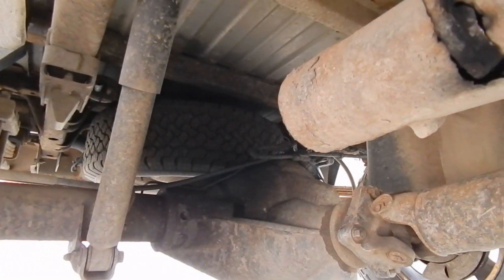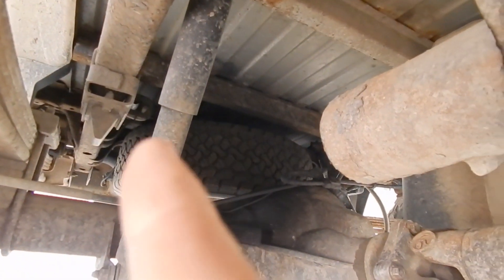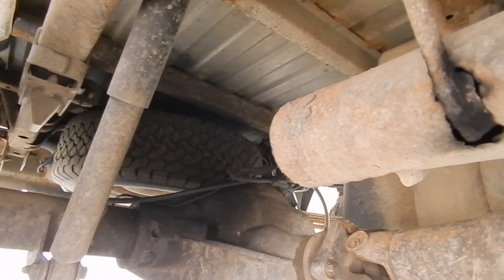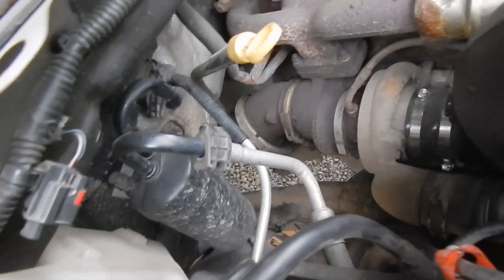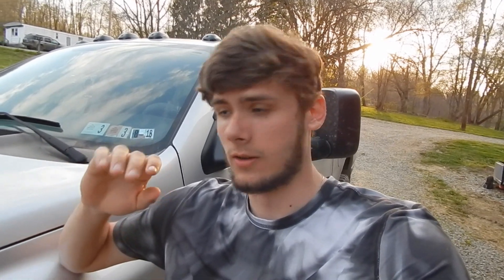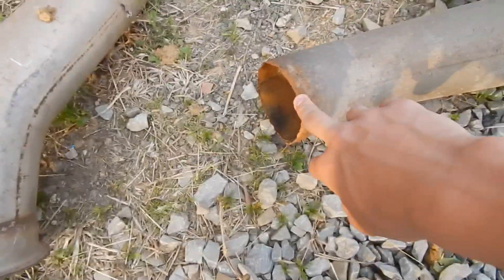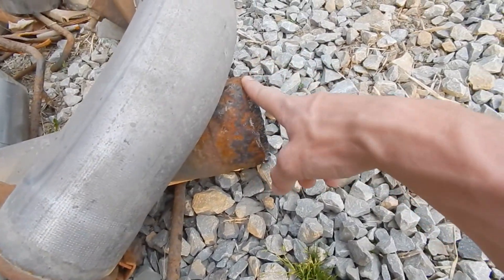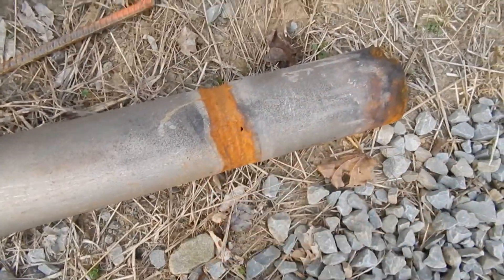5.9 CUMMINS GETS NEW 5" TURBO BACK MBRP EXHAUST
Got the cummins a new exhaust cause the old one was falling apart big upgrades to come, weekly videos to come.